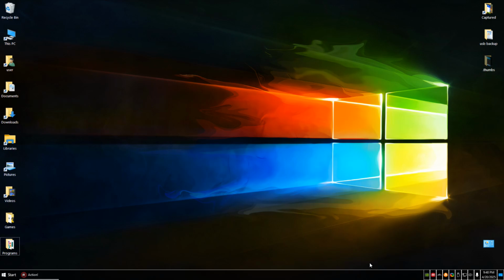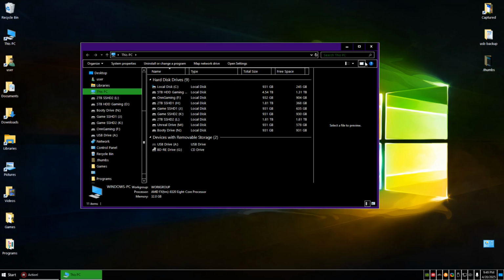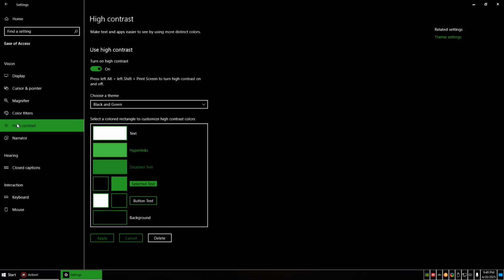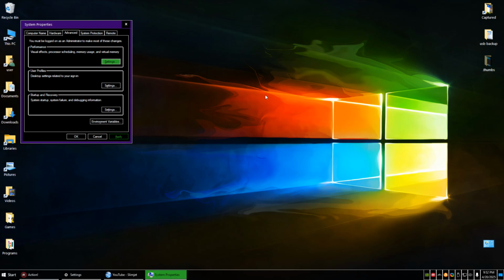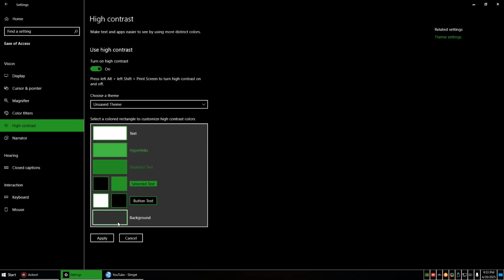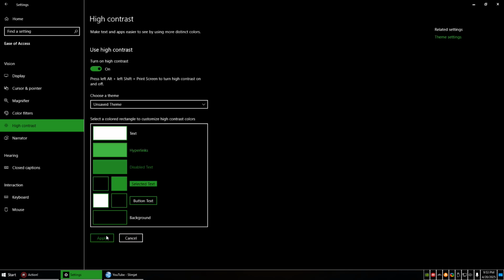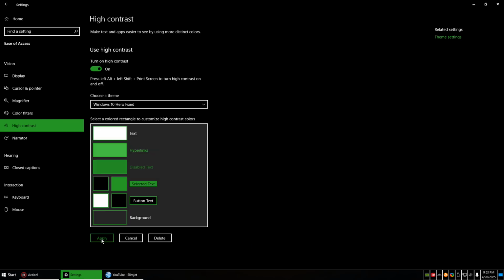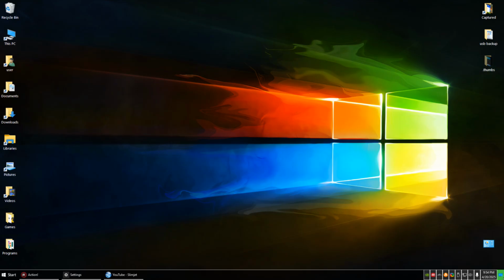Fixing Windows 10's Default Theme (Part 2: Dark Mode)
This is my attempt/concept for fixing windows 10's default Dark mode design introduced with version 1507, which is the original.

My goal is to make the Windows 10 UI less flat, and more pleasant while ensuring the original design is intact instead of just reverting to an older design and throwing the baby out with the bathwater, making a more faithful successor to what came before with prior windows versions while ensuring the utility and consistency of the operating system's interface.

What I did was look at Windows XP and 7 and found a fairly easy fix for 10. Adding the start text back to avoid confusion, making the taskbar glassy and transparent, adding a metro styled windows 7 start menu as well as allowing for the early windows 10 menu to be used with the click of the mouse wheel, then using a more colorful default wallpaper styled like windows 7, in this video, a darker version.

The current default UI is rather distracting and hard on the eyes for 3 main reasons:

1. The wallpaper is far too blue, drab, and blown out. Leading to half of the light rays on the left looking more like a void, which is why they introduced wallpapers after windows 95, as people found it distracting to look into a flat void. The smoke of the 1507 version helped this not be an issue until 1903 where it was made into the bright eye blasting blue.

2. The taskbar is overcrowded and confusing, adding a bunch of clunky, flat, and slow apps and systems which seemingly attempt to fix an issue with people just downloading new apps instead of using the primitive defaults but putting them in one store instead of requiring you to download google instead. But people do it anyway because these apps are prone to jamming, are slow, clunky, unpleasant to look at, and usually lack common features found in free software made by some furry on github.

3. The apps are inconsistent, leading to jarring jumps between dark and light UIs that distract users as their eyes adjust to the change in lighting.

This alongside older apps and programs from prior operating systems that lack theme and UI options lead to an inconsistent experience that can be hard on new users due to a lack of consistent systems, duplicated menus, placebo choices, forced updates with vague and unhelpful patch notes, and spyware, and many other annoyances and destructive and manipulative changes that make windows 10 into an unpleasant experience.

What I did for the dark mode on top of the last part was make a High Contrast theme where it's black and green, then added a more firey warm dark wallpaper, turning the color to storm in the metro settings, then turning the taskbar color to black in the open shell settings.

This way the OS is consistently dark and isn't jarring in dark mode either by setting the default color to grey, black, and green. Mitigating the effects of blue light and making it warmer and more pleasant to the eyes when using this mode, as I'm sure you'd prefer the dark mode to be darker instead of halfway blinding you with a jarring mix of light apps constantly popping up and blue light keeping you awake.

High contrast mode makes all apps, including the task manager, control panel, properties menus, and even some websites have the same theme throughout, which does not apply with the standard dark theme in windows 10, as this mode was intended for those with disabilities who have trouble reading. I don't think this would be patched out, since it's intended to aid those who suffer with disabilities, but even still to those without, it's a helpful way to customize your UI further than the basic default modes.

Here are the resources and programs I used to make this theme:
Start Menu:
This is on windows 10 ameliorated. I won't link that but you can find it fairly easily online in the internet archive.
Then I colored it to storm and set the taskbar to black as well with glass set at 50 opacity in open shell. Although you can leave it at default since you can't really tell either way.

Hope this helps. Happy Easter!